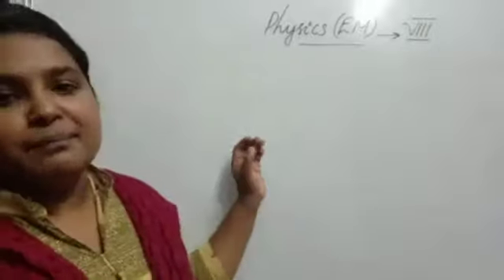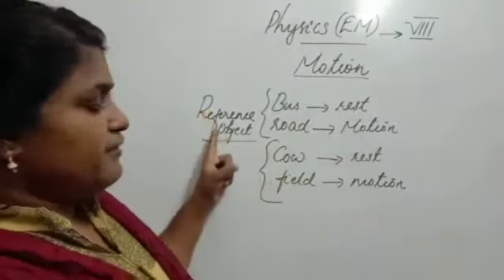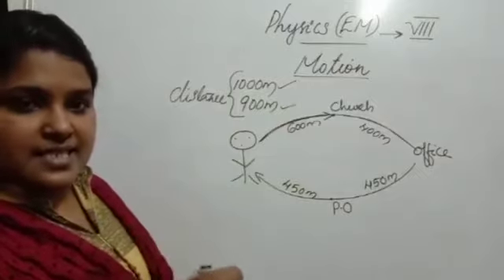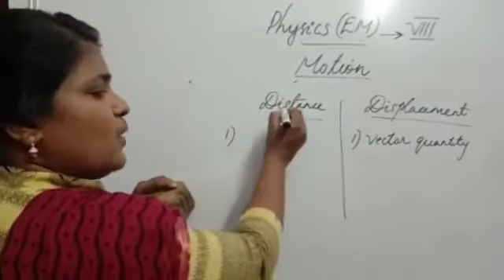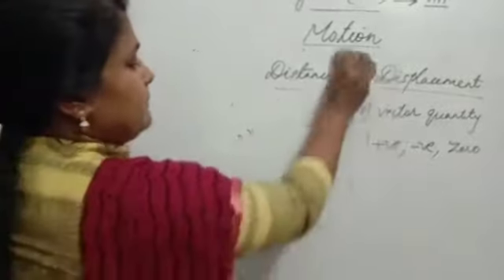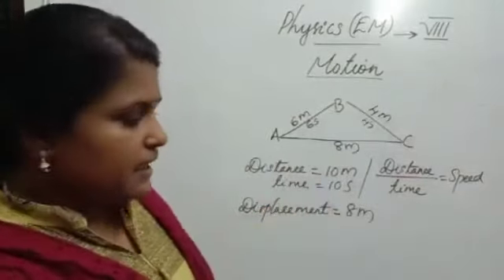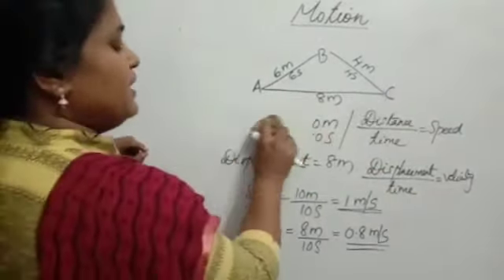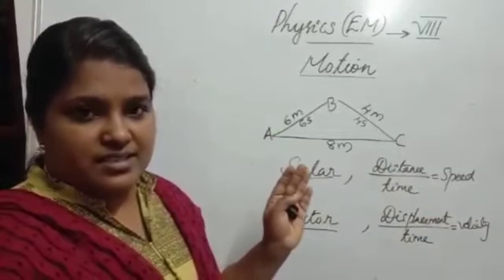Class 8 | Physics (Eng)_Unit 2_Motion_ Part-1